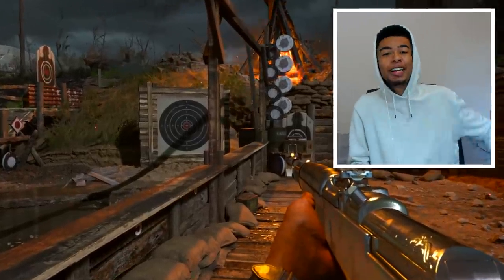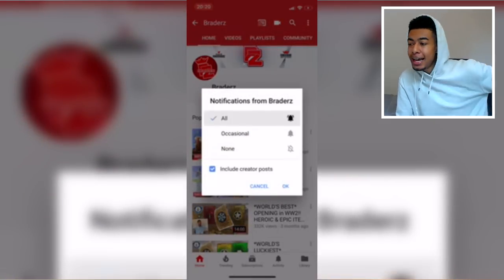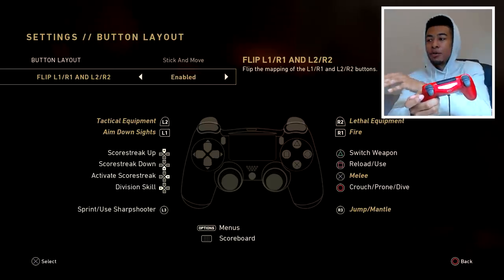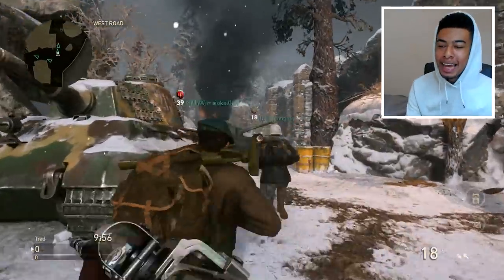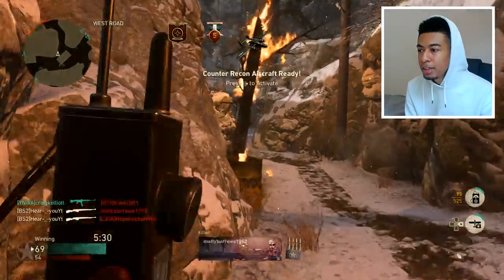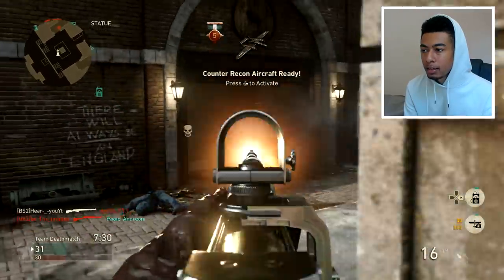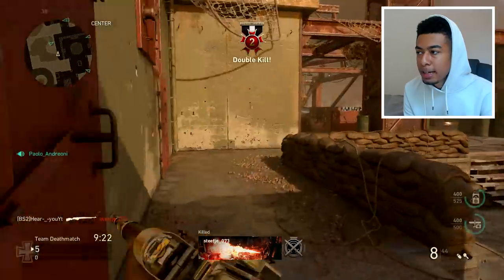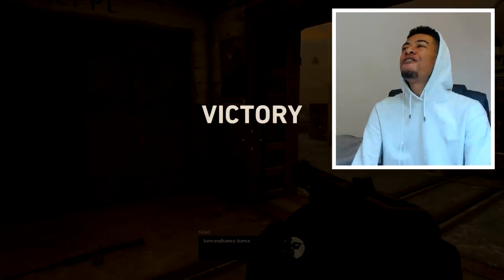WORLDS FASTEST TRIGGER FINGER (REAL..😱) - Proof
THE FASTEST TRIGGER FINGER!?

SMASHHHHH THE LIKE BUTTON FOR MORE COD WW2!!

• turn LEVER ACTION into *FAST* ONE SHOT AR...😱 (NEW SETUP) - WW2 SECRET DLC

WORLDS FASTEST TRIGGER FINGER *PROOF* - NEW